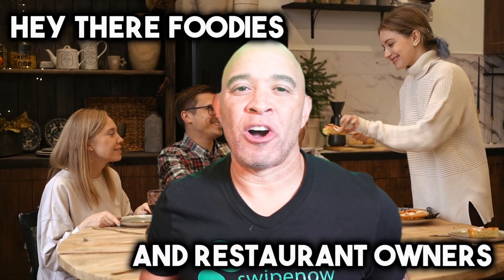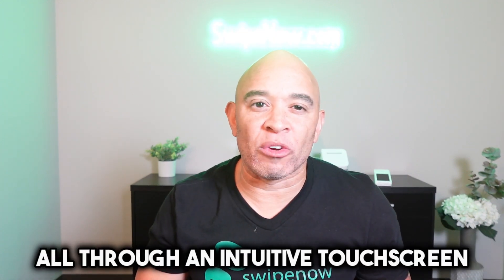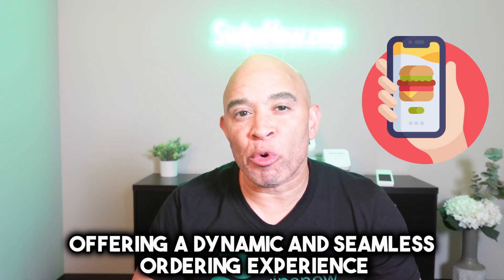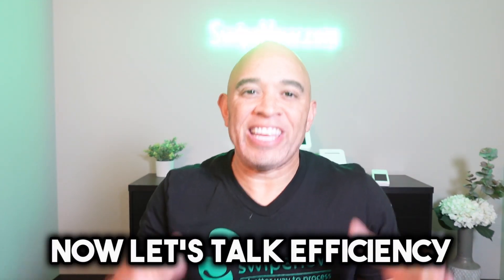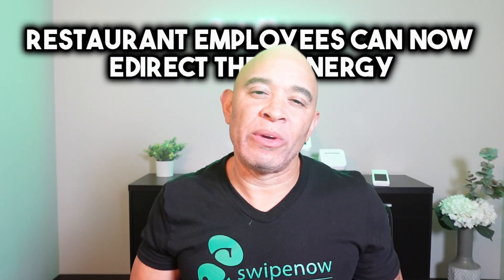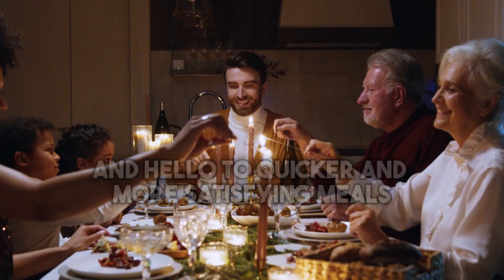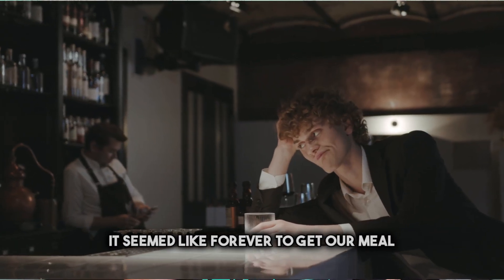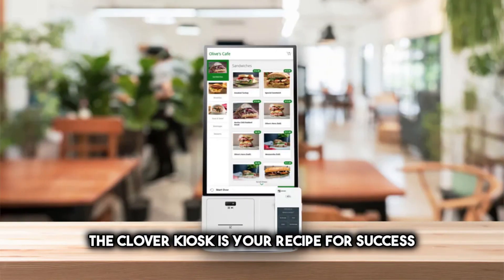Thanks to the Clover Kiosk: The Future of Self-Service for Small Businesses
In this video, we'll be talking about the Clover Kiosk, a new kind of self-service kiosk that's changing the way small businesses do business.

The Clover Kiosk is a revolutionary new way to do business that allows small businesses to cut out the middleman. With the Clover Kiosk, businesses can now offer their customers a convenient, self-service experience.

Watch this video to learn more about the Clover Kiosk and the future of self-service for small businesses!

SwipeNow is a well-established and reputable company that specializes in electronic transaction processing. As an industry leader, we provide a wide range of innovative products aimed at enhancing productivity, maximizing profitability, and ultimately improving the overall financial performance of businesses.

Our product portfolio includes various mobile processing solutions like Clover, which likely refers to a mobile point-of-sale system. This allows businesses to accept payments through mobile devices, making transactions more convenient for both the company and its customers.

Gateways are another essential product offered by SwipeNow. These are likely payment gateways that facilitate secure and seamless online transactions, enabling businesses to accept payments through their websites or online platforms.

Overall, SwipeNow is a comprehensive provider of electronic transaction solutions, catering to various industries and businesses of different sizes, aiming to streamline payment processes and support financial success.